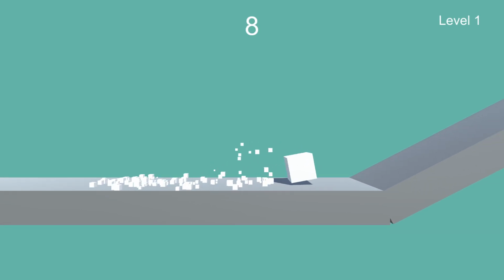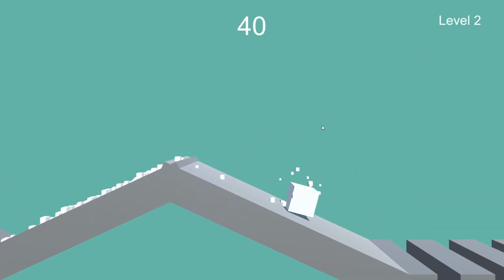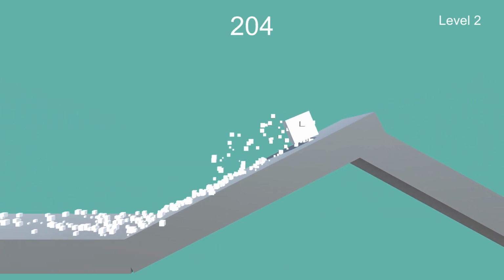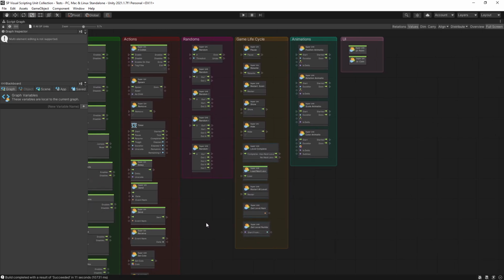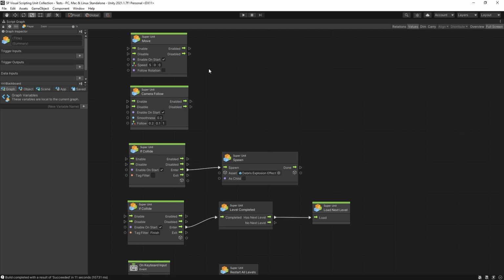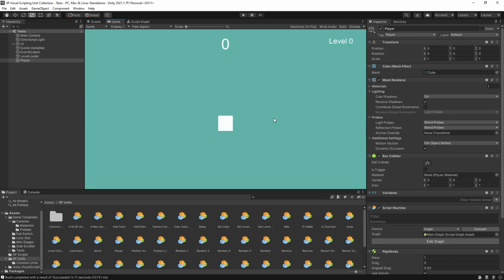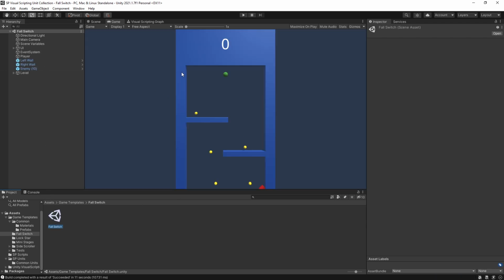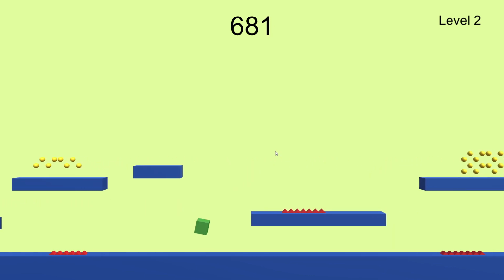Update on Unity in Easy Mode - Visual Scripting Made Easy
Lots of new things added!